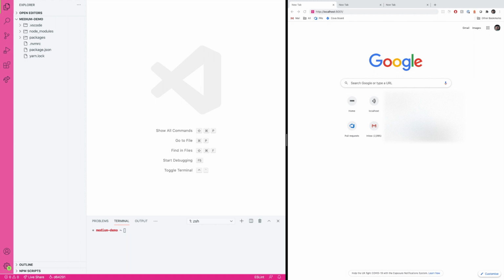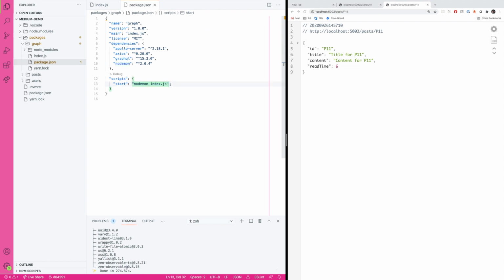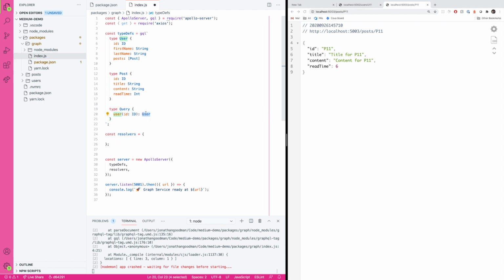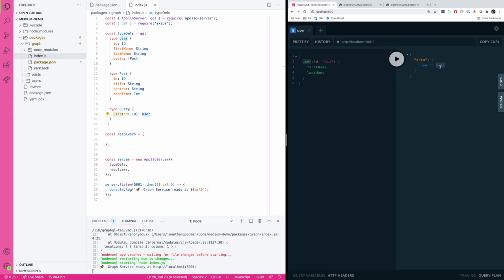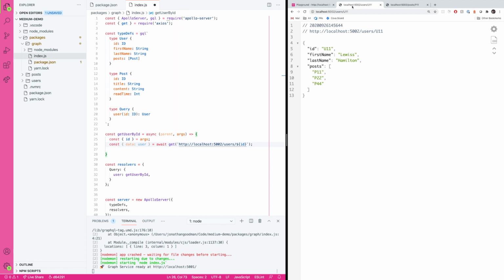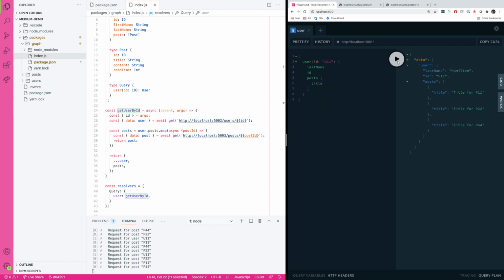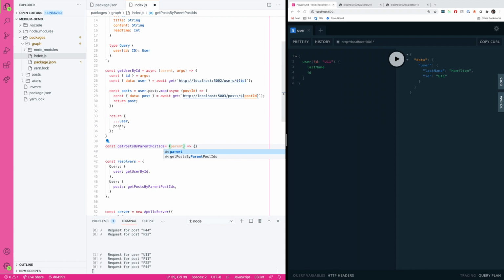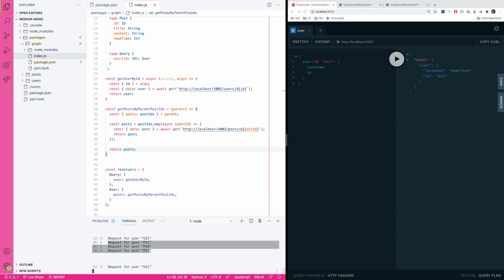Beginner GraphQL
Graph API on a stack with existing REST services Part 1

This video is a beginner level demo of how to make a Graph API with Apollo Server. It follows on from my medium post where I provide an example use case along with an introduction to GraphQL, schemas and resolvers.